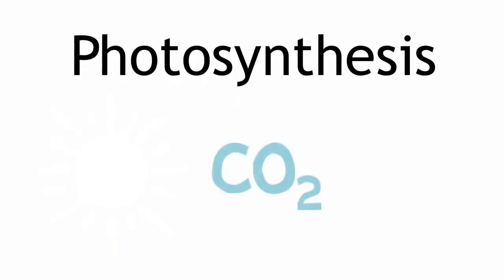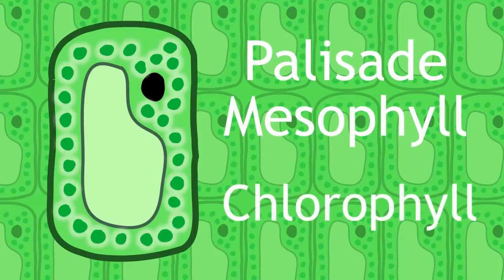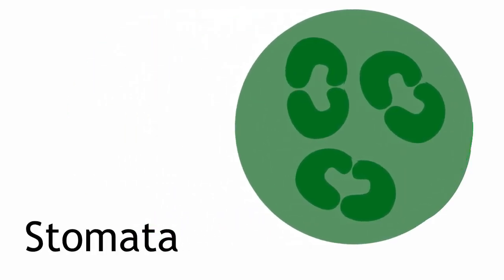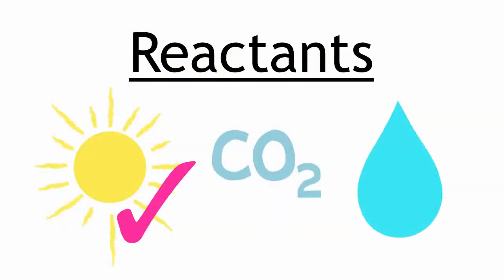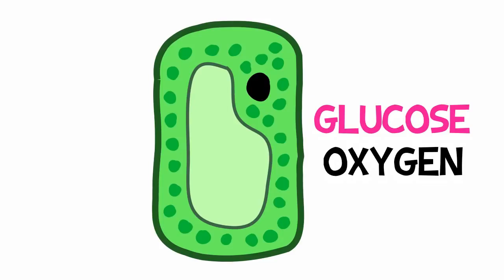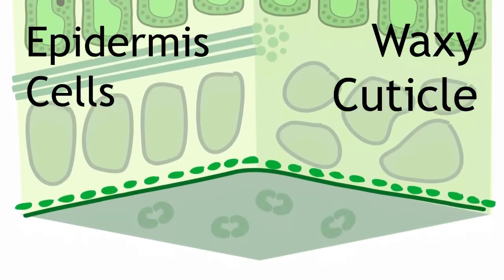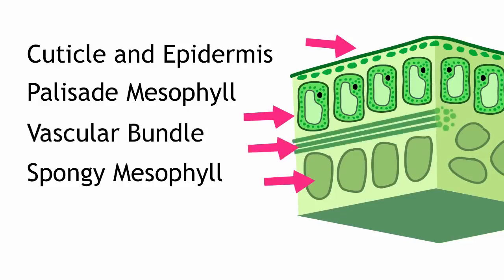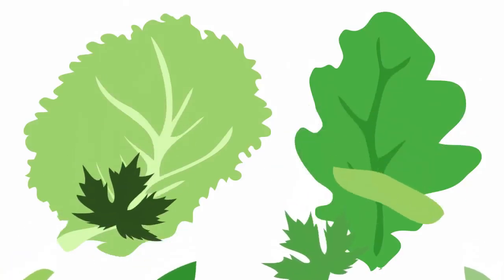Structure Of The Leaf Plant | Biology | FuseSchool | Infozilla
Plants make food through photosynthesis. Using their leaves, plants combine sunlight, carbon dioxide and water to make glucose and oxygen. A leaf is like a plant's food factory, collecting all of the components into one place so that photosynthesis can happen.

Let's start with sunlight. The top of a leaf is exposed to the most sunlight, and so the cells specialised for trapping light are on top of the leaf. These specialised cells are called palisade mesophyll cells. They are packed full of chlorophyll - the green chemical that plants used to absorb light. Most leaves have a large surface area so that they can trap as much sunlight as possible.

Moving onto carbon dioxide. This is where the bottom of the leaf comes in. There are little pores on the bottom of the leaf called stomata. The stomata open up so that carbon dioxide can diffuse into the leaf. The stomata are controlled by 'sausage shaped' guard cells, which open up to let carbon dioxide in. The guard cells can also close the stomata, to stop other things inside the leaf, like water, from escaping.

The carbon dioxide comes in from the stomata, and then makes its way up through the leaf, through the gaps in the spongy mesophyll layer in the bottom part of the leaf and heads up to the palisade cells where photosynthesis occurs. Leaves are thin so that the carbon dioxide doesn't have too far to travel.

The final reactant needed for photosynthesis is water. Water comes into the plant through the roots, moves up the stem and enters the leaf through the vascular bundle. The vascular bundle contains a hollow tube specifically for water movement called the xylem. The veins on a leaf are actually the vascular bundle, allowing water to be spread out through the leaf.

The leaves palisade cells now have sunlight, carbon dioxide and water. They are ready to photosynthesis to make glucose and oxygen.

How do leaves manage to let in the wanted things (like water and carbon dioxide) but prevent unwanted things like bacteria getting in and also prevent the reactants from escaping before being used? At the top and bottom of the leaf are epidermis cells. These produce a protective waxy cuticle layer. The waxy cuticle seals up the leaf so that the only way in and out are through the stomata, which are regulated by the guard cells.

So from top to bottom, a leaf's structure:
- Waxy cuticle and epidermis cells
- Palisade cells (where photosynthesis occurs)
- Spongy mesophyll (with vascular bundle running through for water transport)
- Epidermis and cuticle, with stomata and guard cells spread throughout (allowing carbon dioxide in).